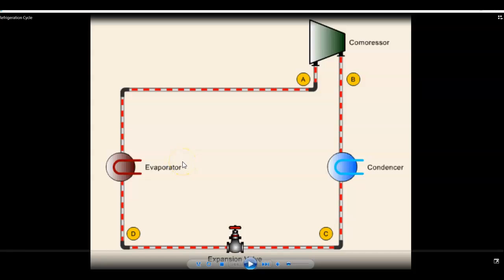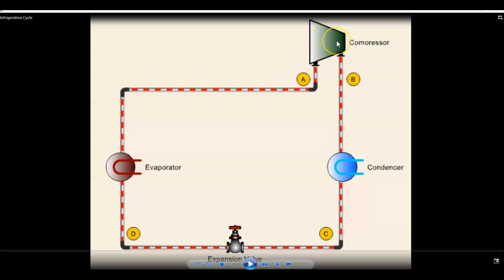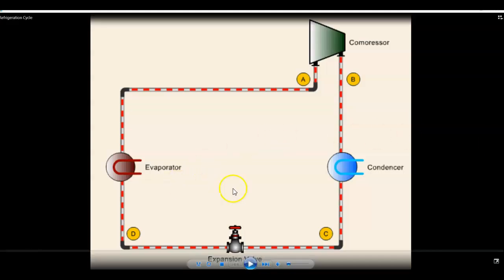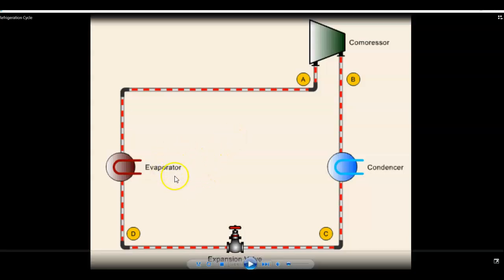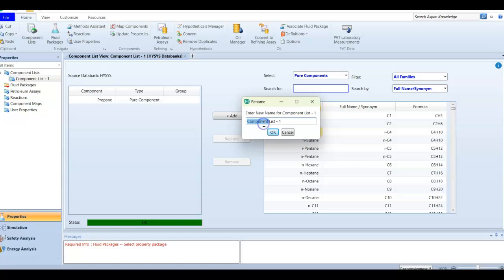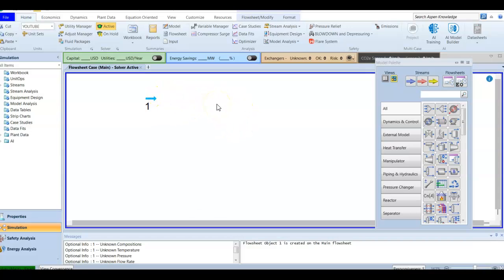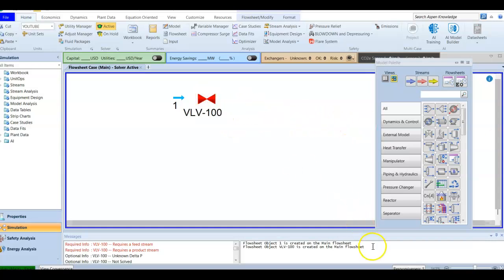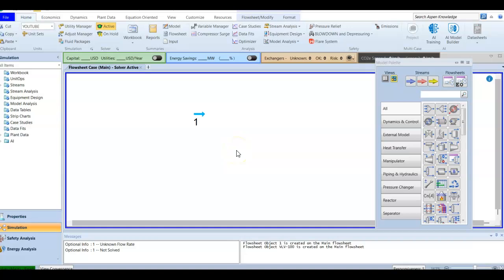13. Refrigeration Cycle components and function